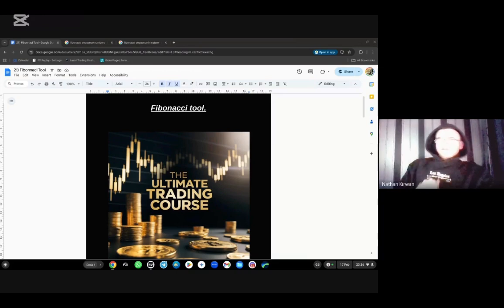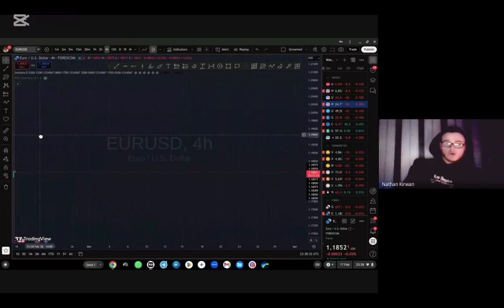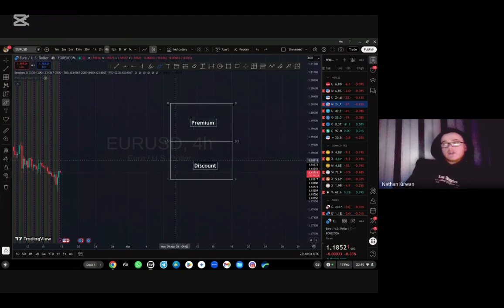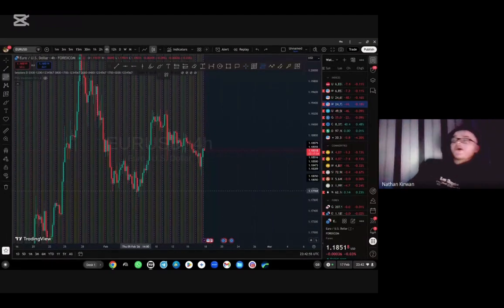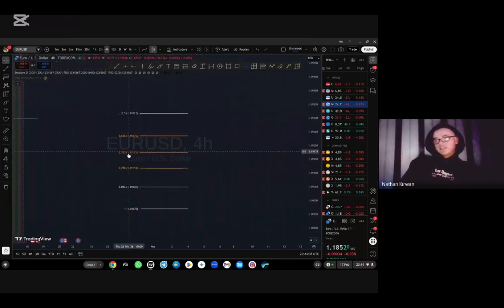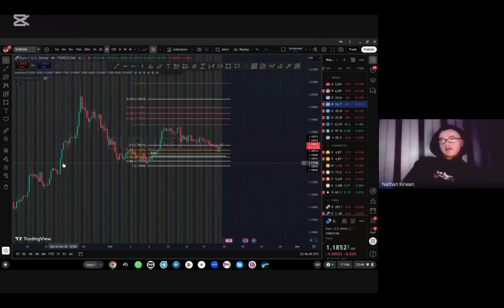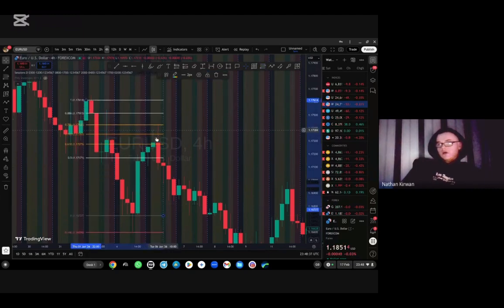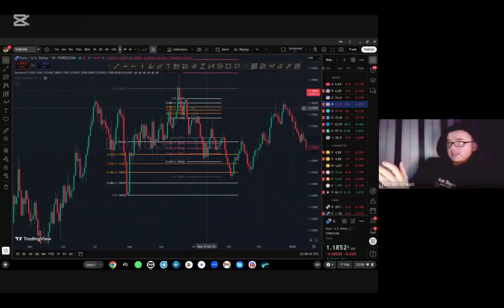Fibonnacci & equilibrium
In this video we run through how to use and understand the importance of buying at a discount and selling at a premium.